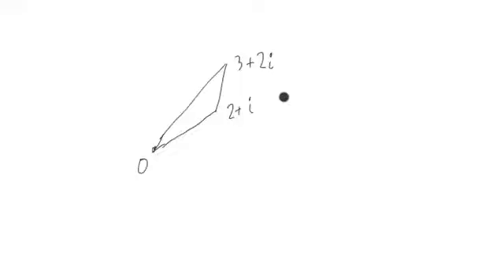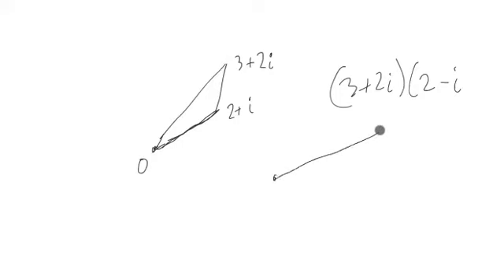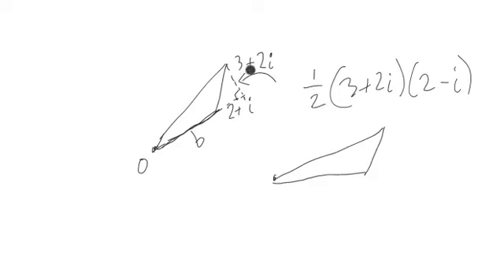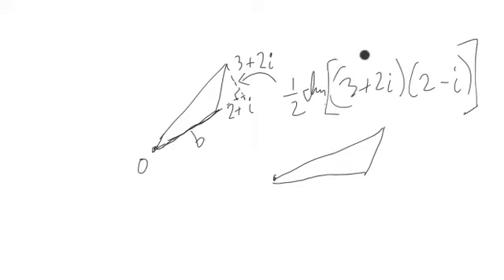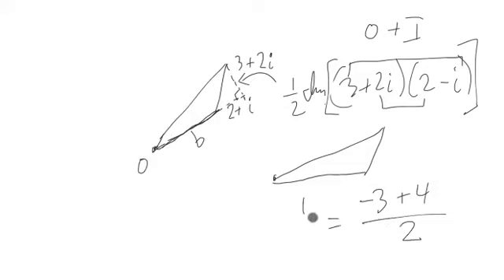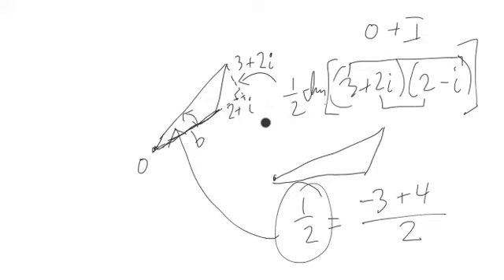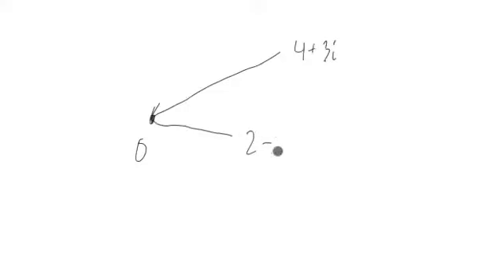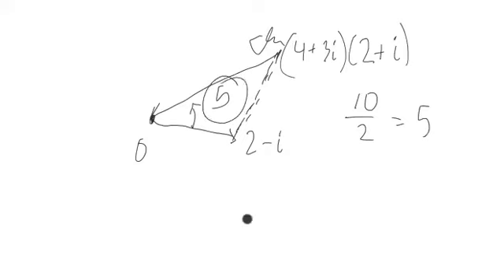Area of Triangle from Complex Multiplication